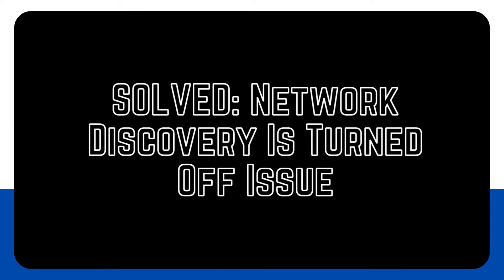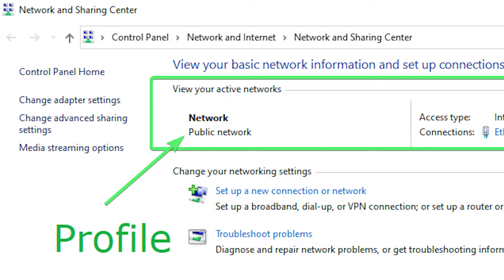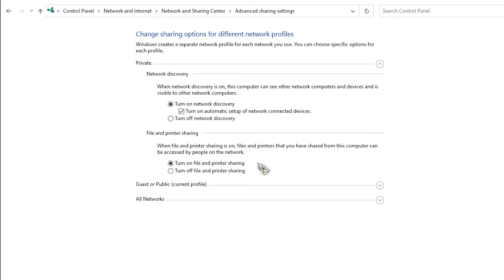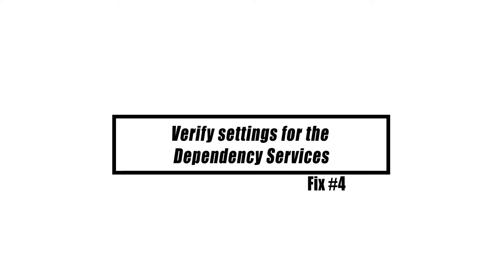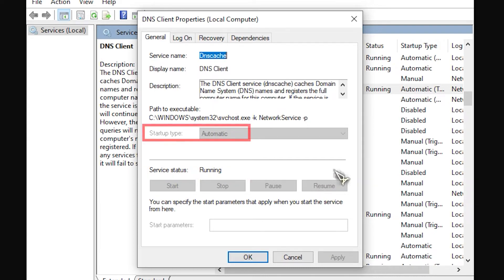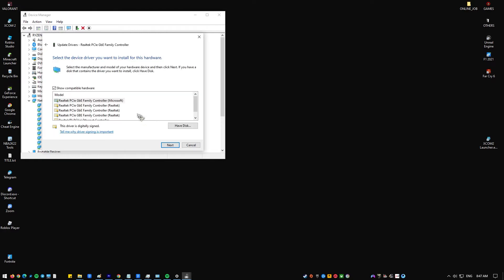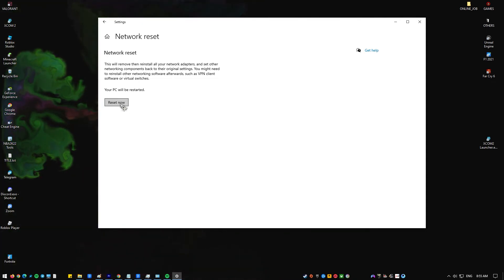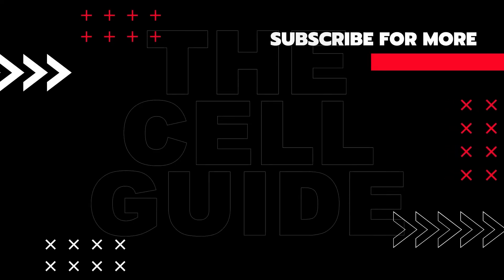SOLVED: Network Discovery Is Turned Off Issue [Proven Solutions]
If you keep getting the "Network Discovery Is Turned Off" error, it might be hard for you to share files with other network computers or print documents. In this guide, we'll show you 10 different ways to fix this problem.
Microsoft made Network Discovery so that it would be easy to share files between devices and printers. By using Network Discovery, you don't have to save files on a portable device and plug it into another device to access them. You also don't have to attach the same files to an email and send it to another user.
Even though most Windows users can use this feature without any problems, some may not be so lucky. Technology isn't perfect, and Network Discovery is one of the best examples of how even well-built features can fail sometimes.
Check out the solutions that you can try if you’re having an issue with network discovery: